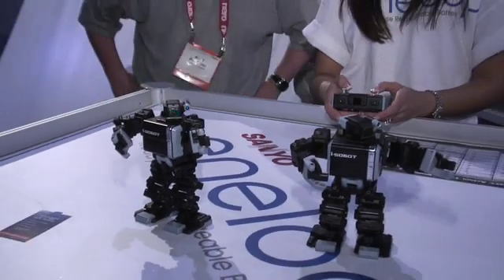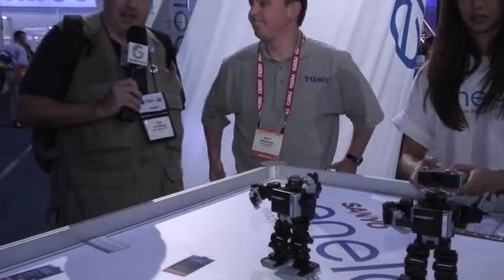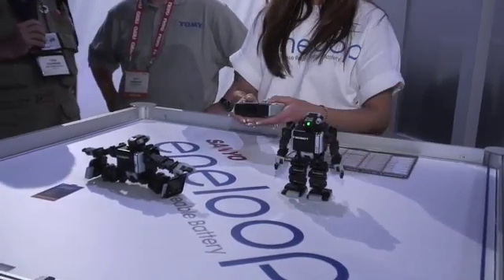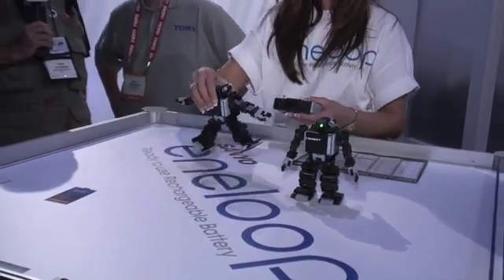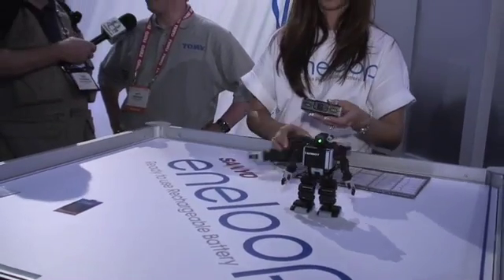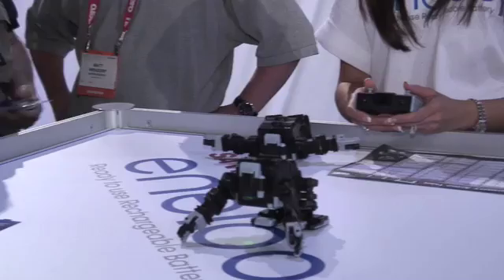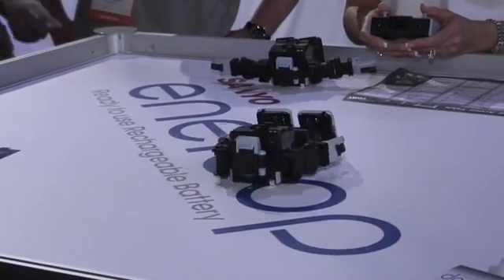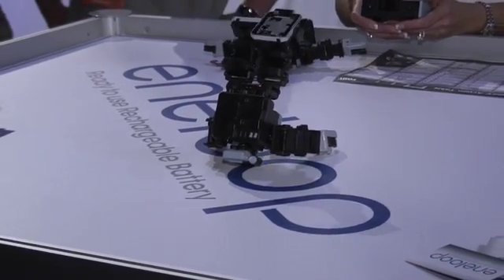CES 2008: ISOBOT Robot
This is a very cool Robot called ISOBOT and holds a Guniess World Record for its size. It has 17 servos and can do over a 180 different type of actions. It is very highly articulated. Retail is about $300.00 but wow what a cool adult toy. If you want more information on ISOBOT and info on future special offers please